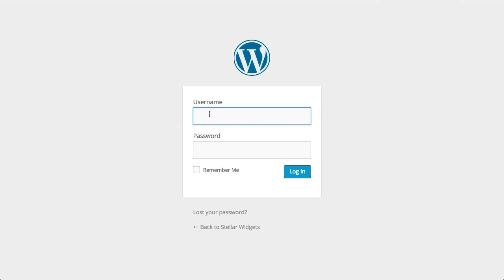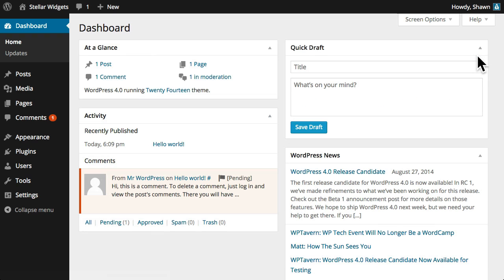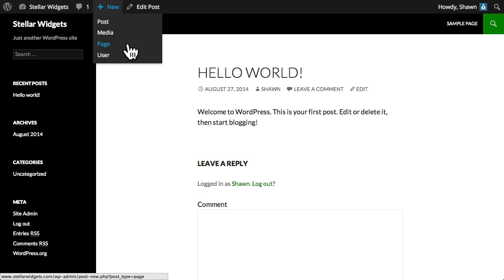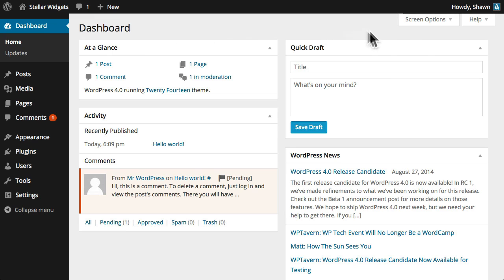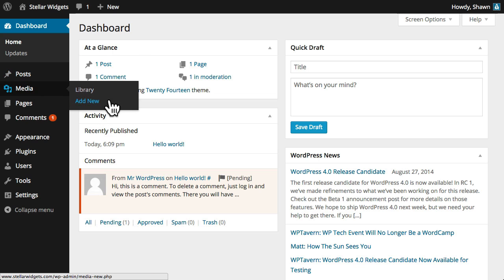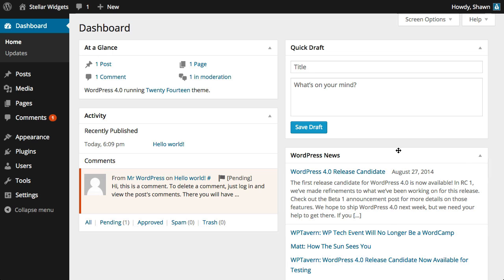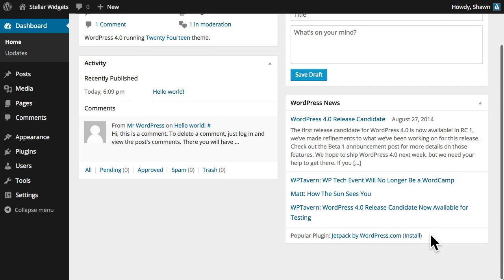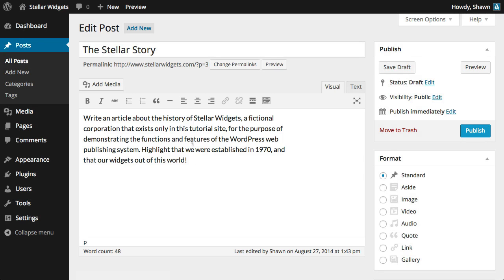WordPress 101: The Dashboard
Learn about the WordPress dashboard and all that you can do with it.